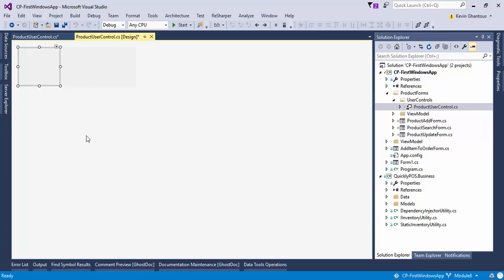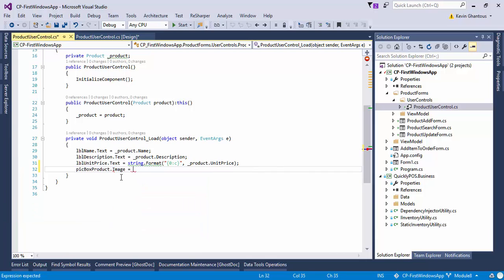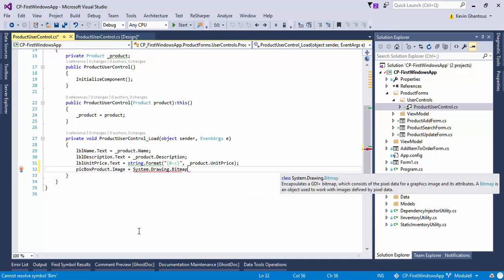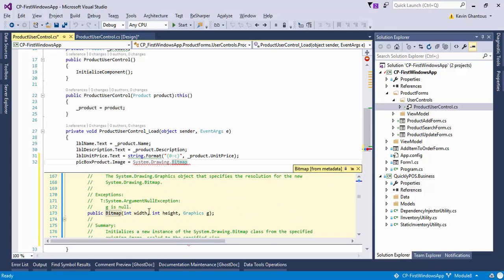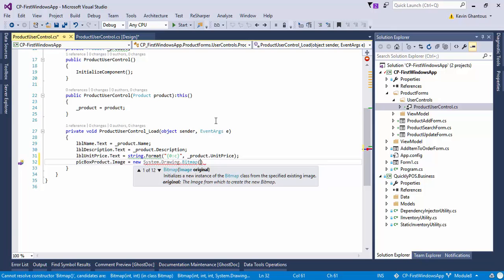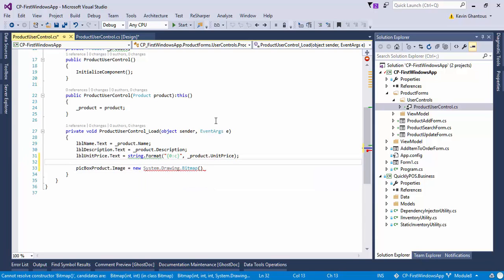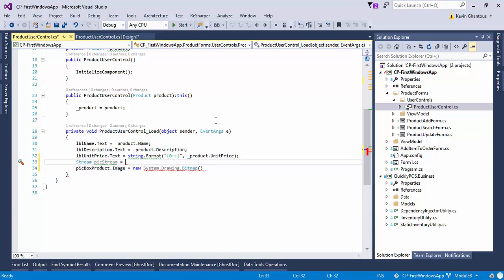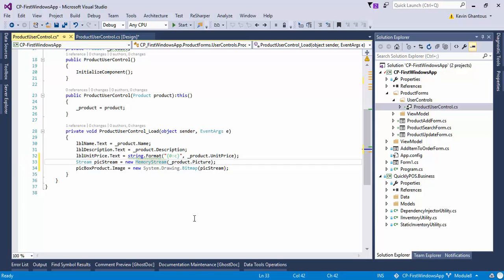Module 8 - Part 2 - Picturebox Setup | 16SS Contemporary Programming